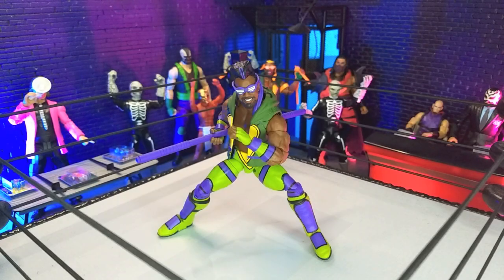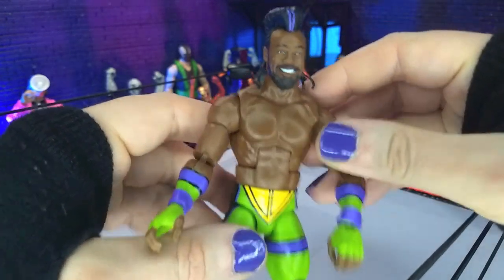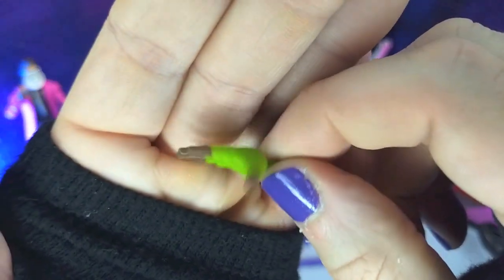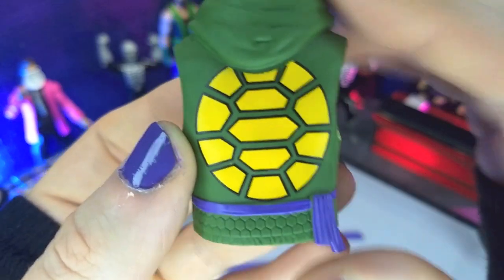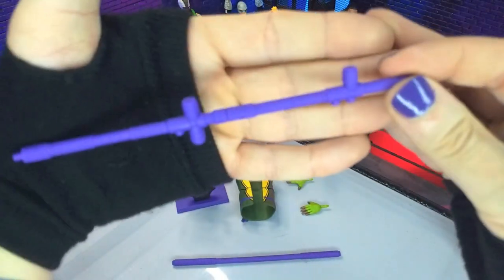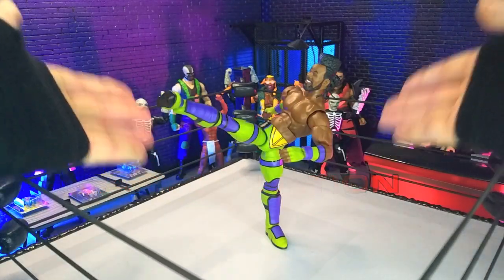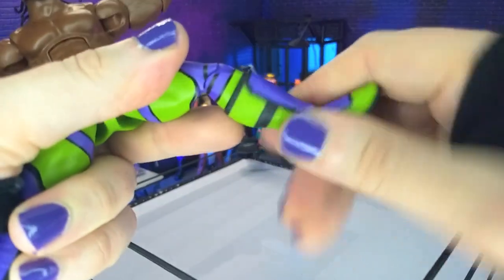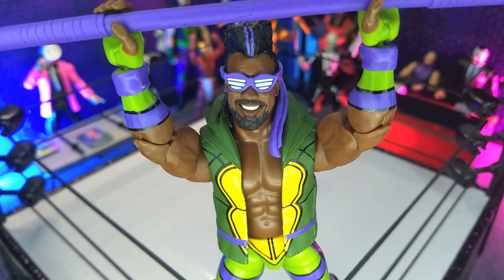Mattel WWE Elite Collection X TMNT Xavier Woods figure review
Here's my review of the WWE Elite Collection X Teenage Mutant Ninja Turtles Xavier Woods figure from Mattel!

Background = Sunny Days by Anno Domini Beats